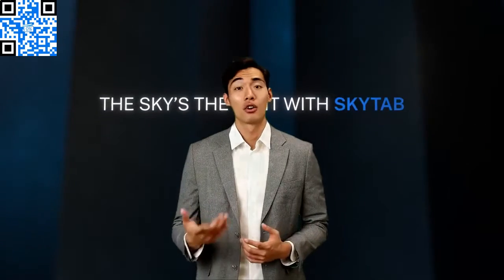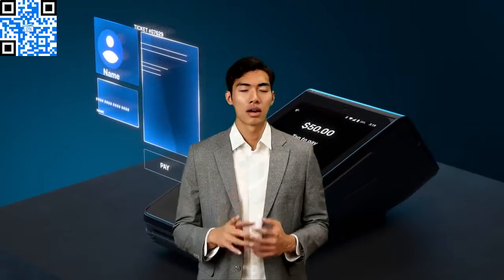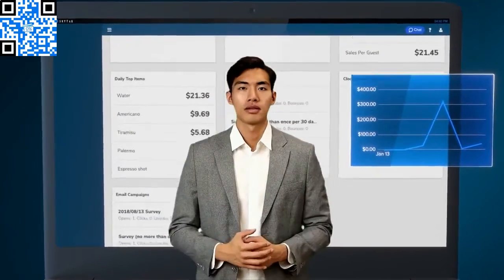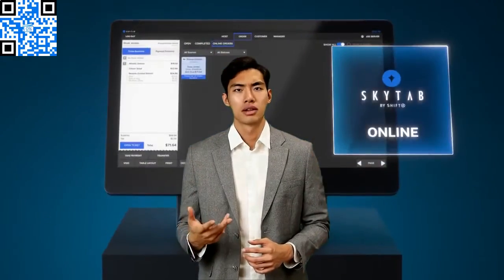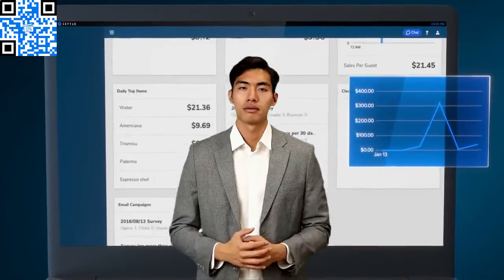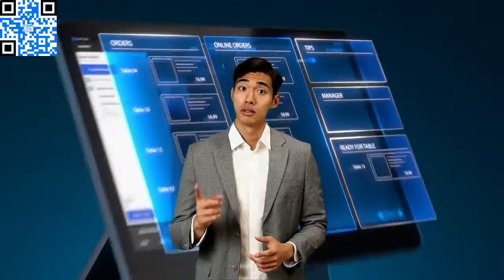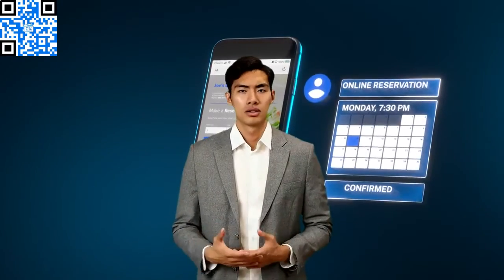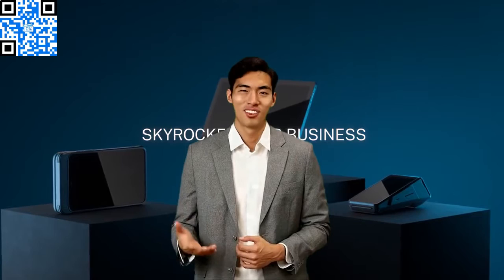THE LOWEST COST OF OWNERSHIP FOR ANY POS SYSTEM ON THE MARKET Shift4 Payments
XXXXXXXXXXXXXXXXXXXXXXXXXXXXXXX
THE LOWEST COST OF OWNERSHIP FOR ANY POS SYSTEM ON THE MARKET Shift4 Payments possystem jontaffer Sky Tab POS System | Restaurant POS System | Most Affordable Restaurant POS SystemOur video is showing How To Choose The Best Rate Plan For Shift4 Payments POS System And Terminals subject information but we try to cover the following subjects
-cash discount processing
-zero fee processing
-no fee credit card processing

Please take a few seconds to take a look at our short video and discover out why we are the finest choice regarding cash discount processing...
Youtube is the best place to visit when looking for videos about How To Choose The Best Rate Plan For Shift4 Payments POS System And Terminals.
How To Choose The Best Rate Plan For Shift4 Payments POS System And Terminals is clearly something that interests you and other people so I made this video .

After you enjoy a YouTube video, it will instantly play another related video based upon your watching history.
When utilizing YouTube on your computer, the size of your video gamer will instantly adjust based upon the available space in your internet browser window.

If you want to by hand change the size of your video player, just change the size of your browser. You can pick the Theater mode button in the bottom corner of the video gamer to view your video in a large player without going into complete screen, or the Miniplayer button to view in a smaller sized player.

That brings me to the end of this video, however if you want more complimentary "How To Choose The Best Rate Plan For Shift4 Payments POS System And Terminals" tips, visit our

Key Moments:

00:00:11 How does the cash discount program work?
00:00:49 Benefits of implementing a cash discount program
00:01:01 What kind of benefits can you expect from implementing a cash discount program?
00:01:50 Why business owners hesitate on eliminating their credit card processing cost?
00:02:34 How to try the Shift Four Advantage plan?